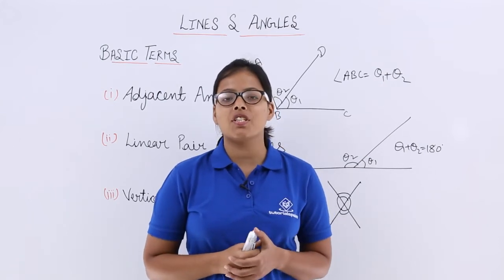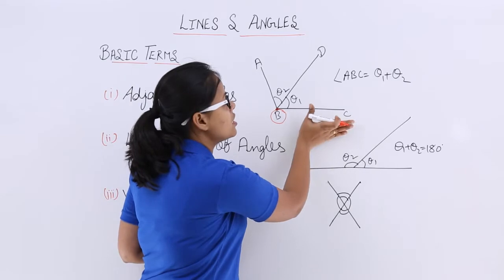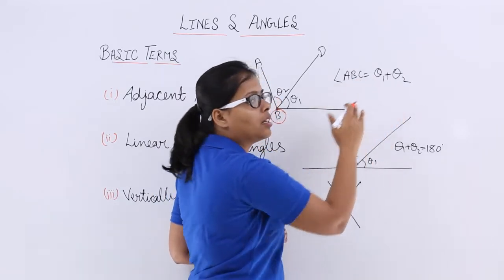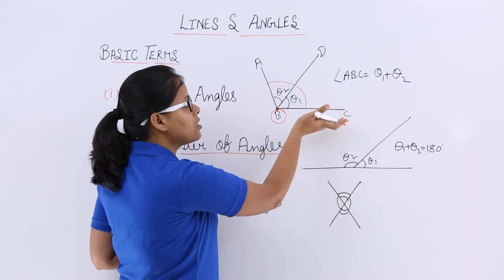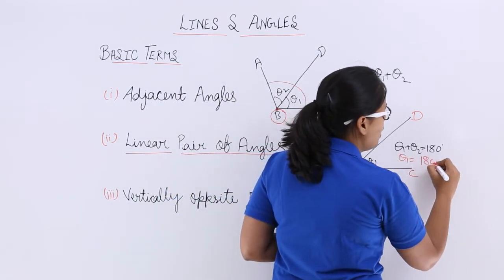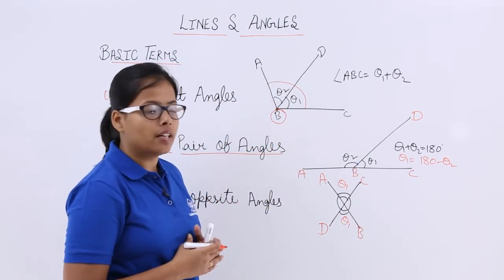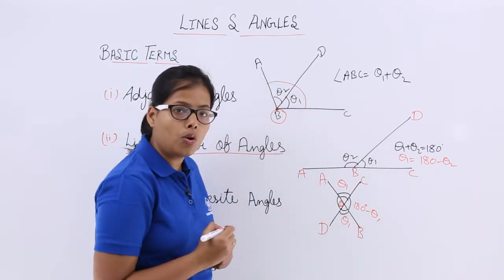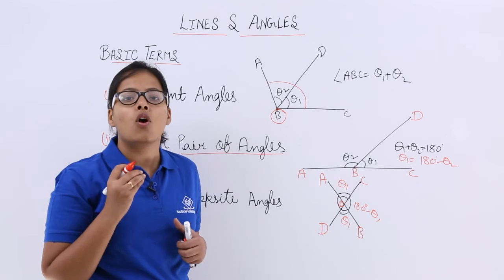Lines and Angles | Basic Terms and Definitions 2 | Tutorialspoint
In this video, we will learn about the basic terms like adjacent angles, linear pair of angles, and vertically opposite angles that are required to solve the questions of Lines and Angles.
Upskill with Quality Learning only at TutorialsPoint. Tutorialspoint provides the latest learning materials on both technical and non-technical subjects such as computer science, information technology, programming languages, office productivity, personal development, and other engineering and management courses.

-Basic Terms and Definitions of Lines and Angles
-Solving Problems of Lines and Angles

Upskill your career by training on the best-trending courses in the industry.

Prepare for your exams with the help of our best trainers only at Tutorialspoint. This playlist has been prepared exclusively for all English medium state board and central board class 9th students to understand Lines and Angles.